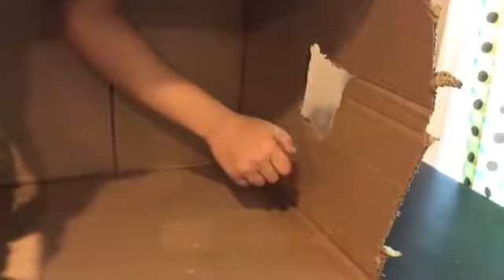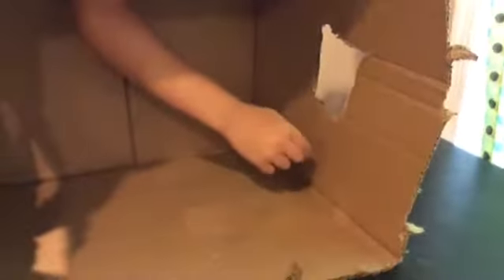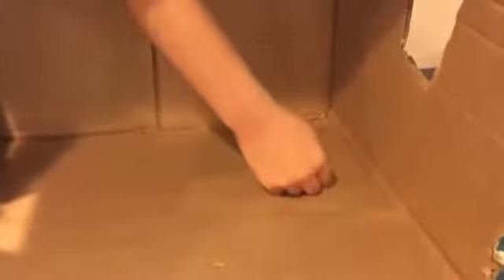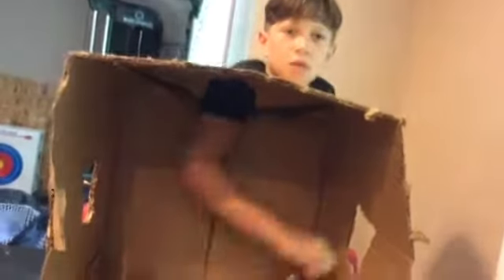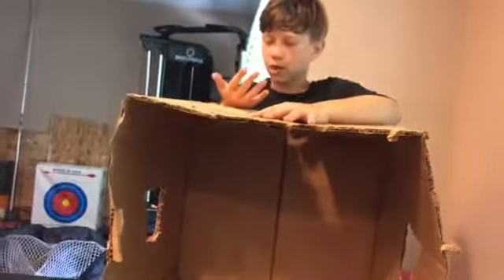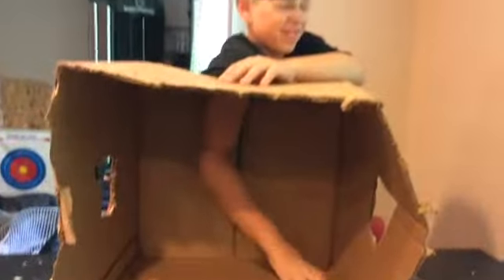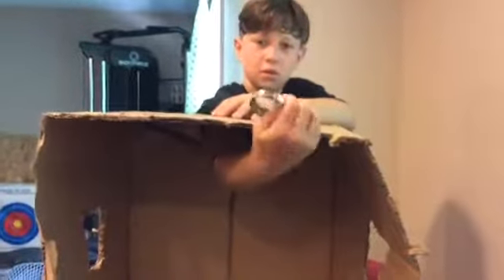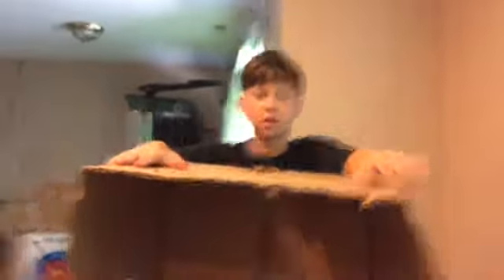What’s inside the box